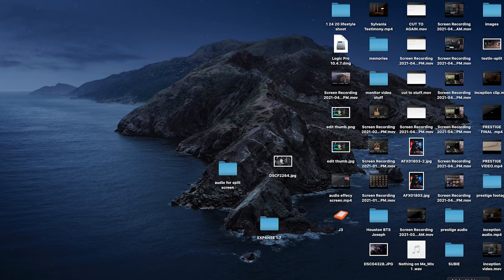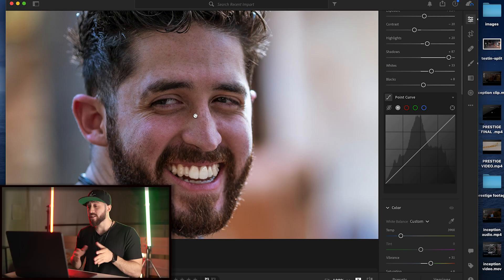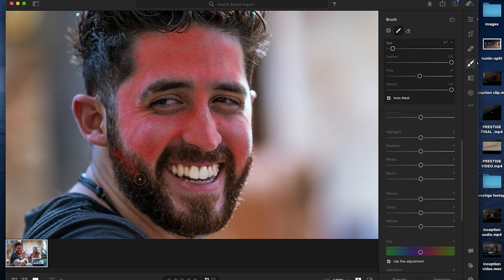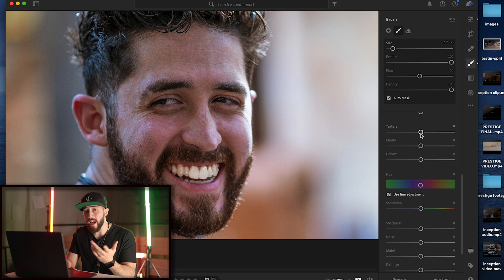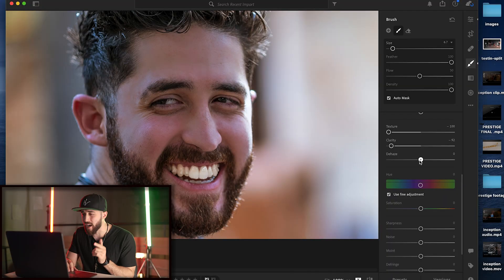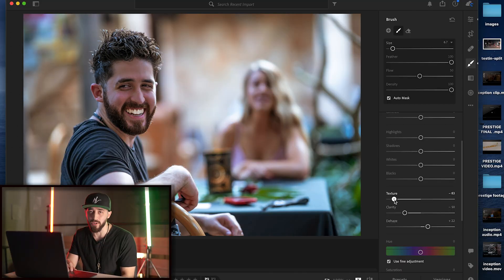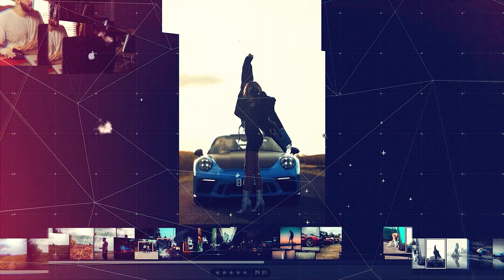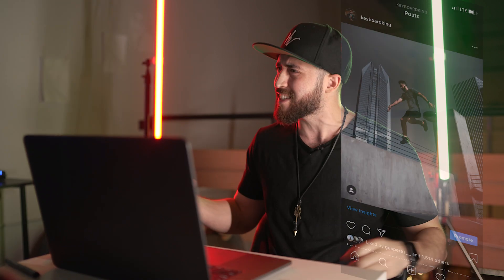How To SMOOTH SKIN In 60 ISH Seconds | Lightroom Tutorial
PRESETS, COURSES, AND MORE

Here is a good editing trick that I use all the time. Some go through complex actions on Adobe Photoshop to get this done but I really needed something simple. I didnt need it to be crazy amazing. I just needed something quick to get it done. The best part is I teach this in less than 60 seconds.. Well I try to lol. Regardless of how you identify this Lightroom smooth skin tip, I hope it helps you out.

THE LIGHTROOM MINICOURSE!

OUR PODCAST!

Like my clothes? The shirts I wear often. You get a discount hook up! 😉

MY GEAR

CAMERA BODY
Sony A7iii